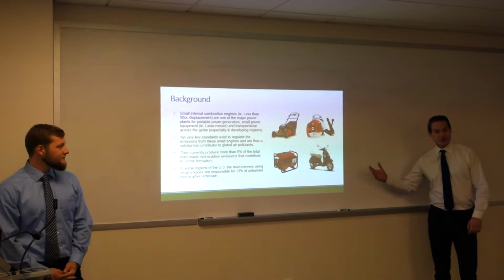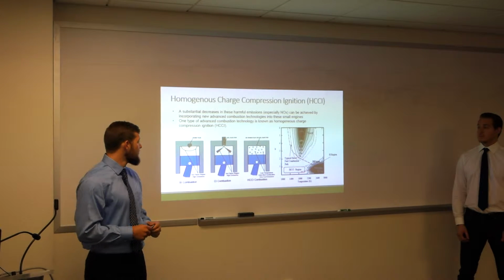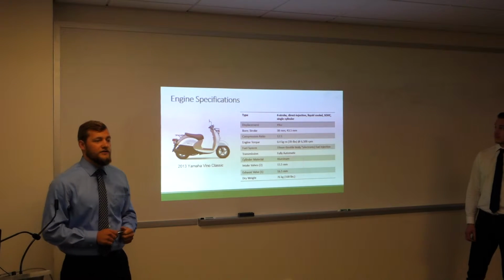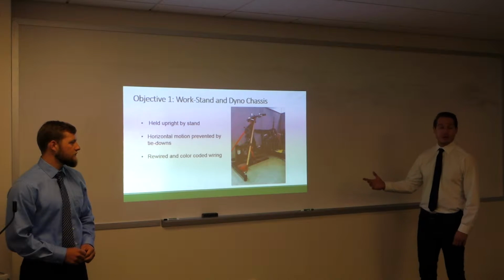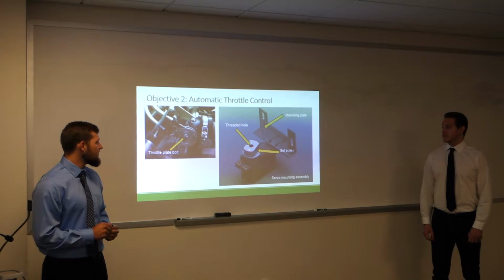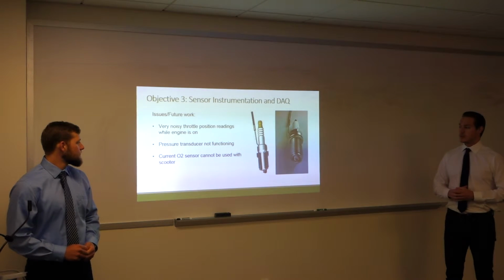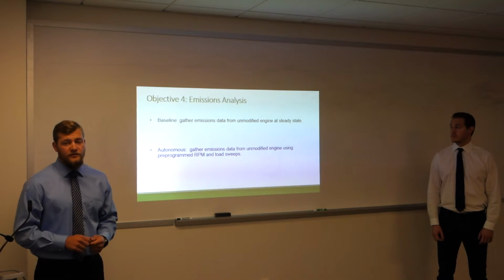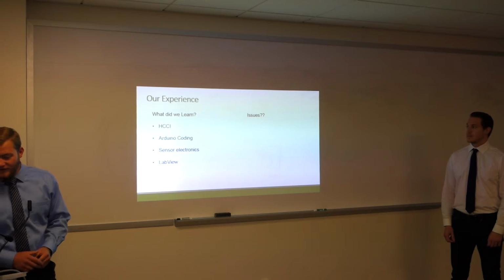Retrospective Advanced Combustion Technology